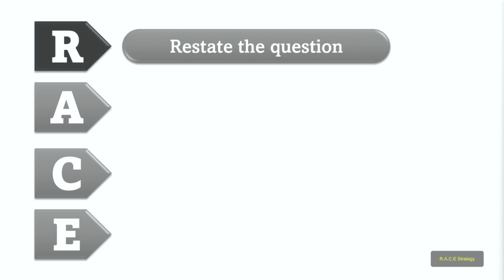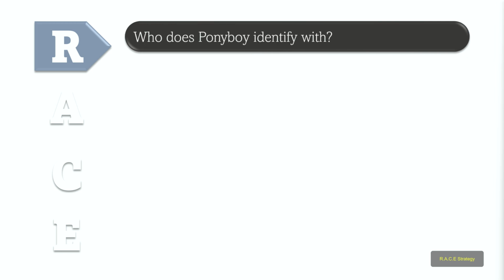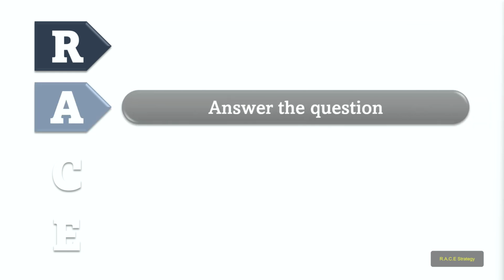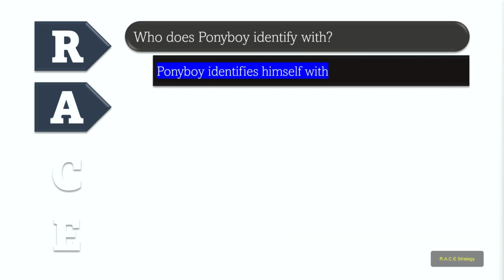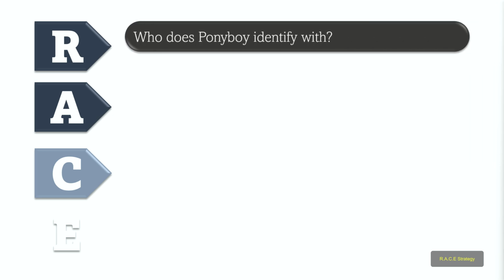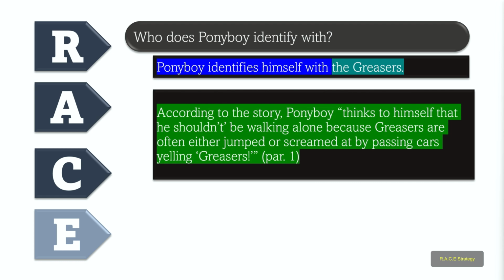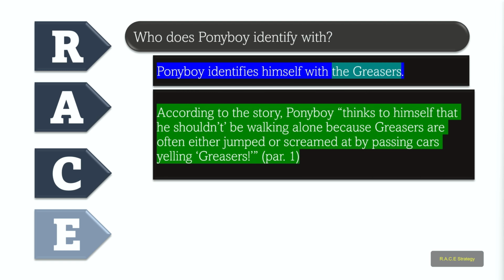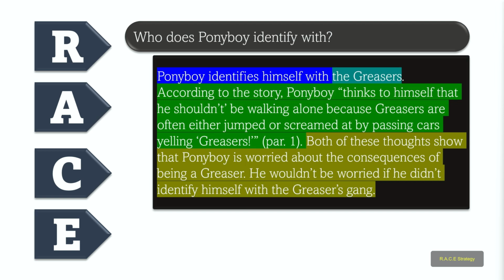The RACE Strategy for Writing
This video tutorial explains how to use the RACE strategy for writing